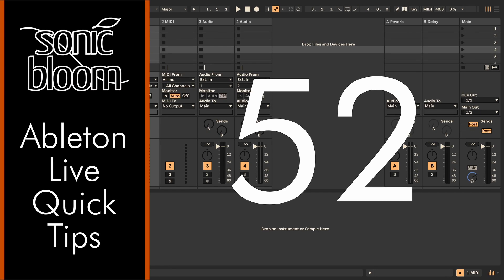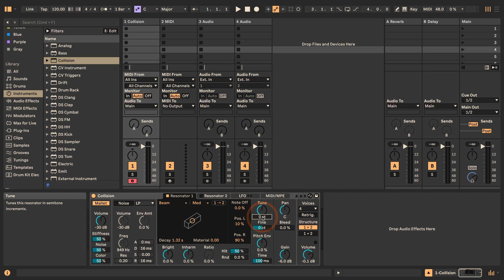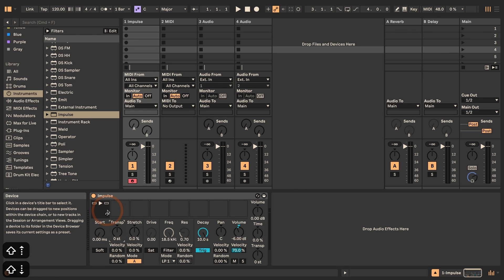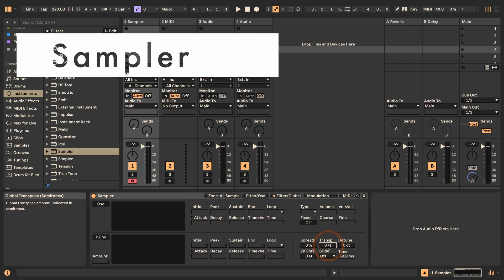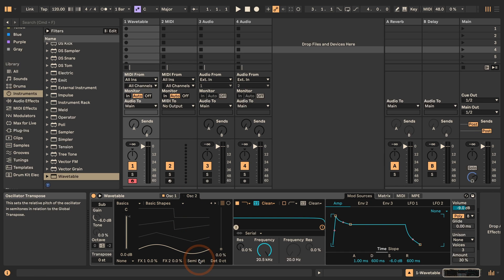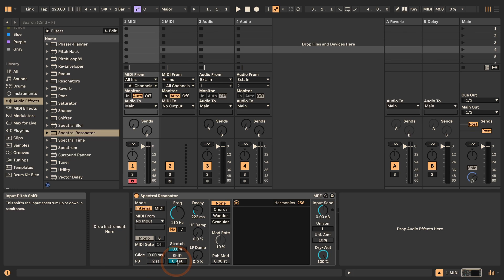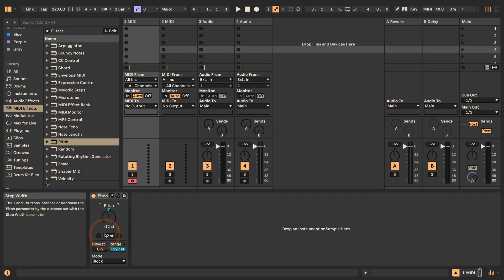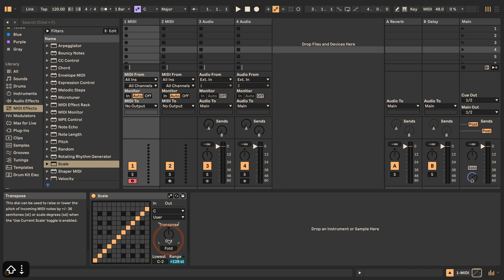Transposing by an Octave in Live Devices - Ableton Live Quick Tips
We'll go through every Ableton Live device that lets you quickly switch certain parameters up or down by one octave in this video tutorial. All with a simple key command. It doesn't work for all Live devices and the parameters can have quite different names: Transpose, Pitch, Pitch Transpose, Range, Semi, Shift or even Tune.

❥ Madeleine

// TIME STAMPS //
00:00 Intro
00:21 Collision
00:34 Drift
00:41 Impulse
00:50 Meld
01:00 Operator
01:09 Sampler
01:15 Simpler
01:23 Wavetable
01:37 Shifter
01:53 Spectral Resonator
02:00 Chord
02:08 Note Echo
02:13 Pitch
02:37 Scale